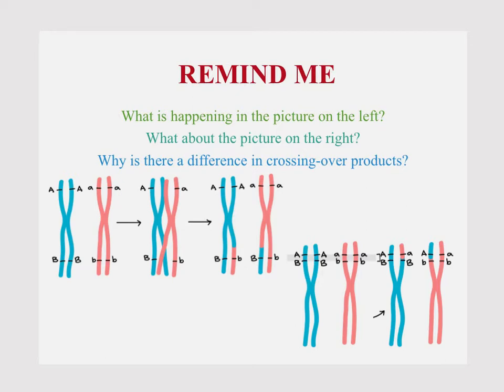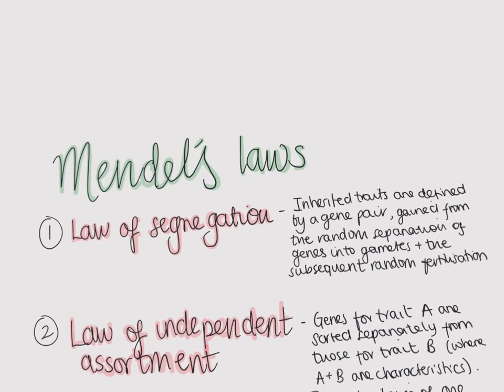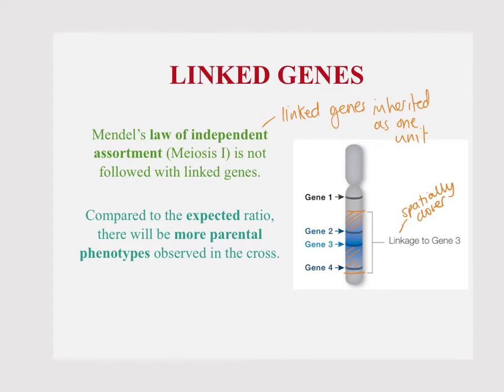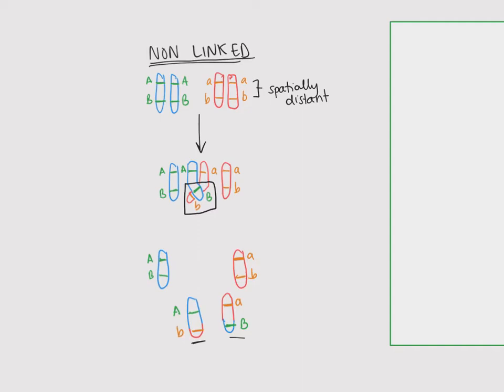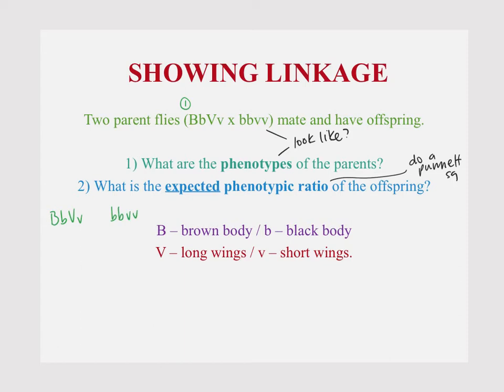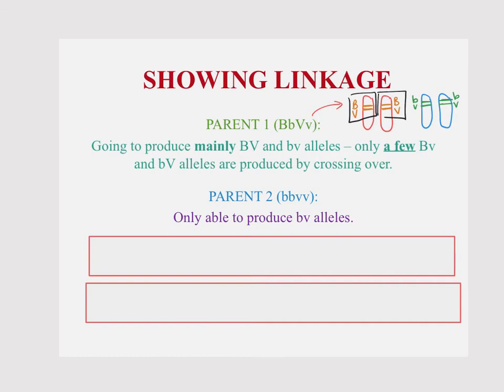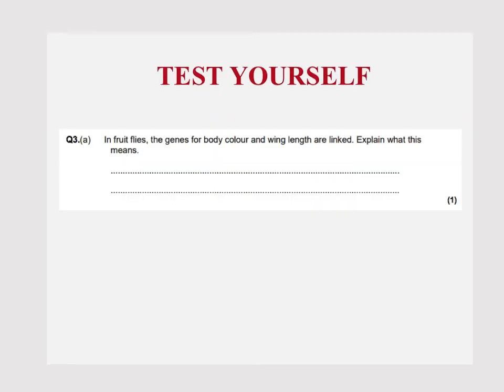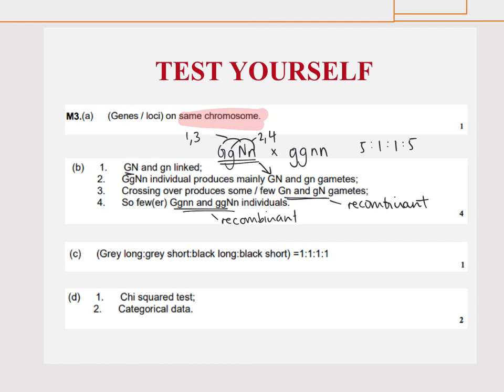Module 7, Lesson 6 - Autosomal Linkage